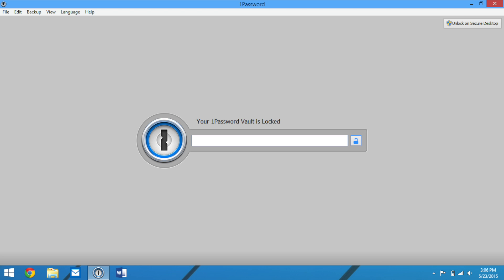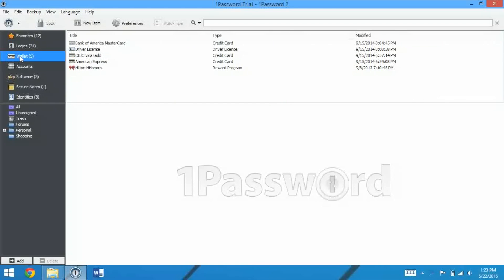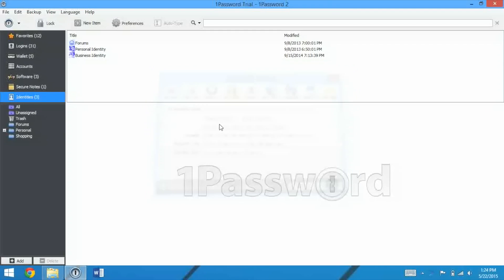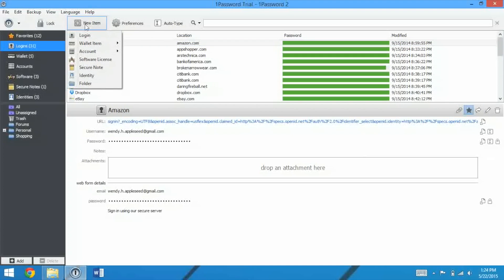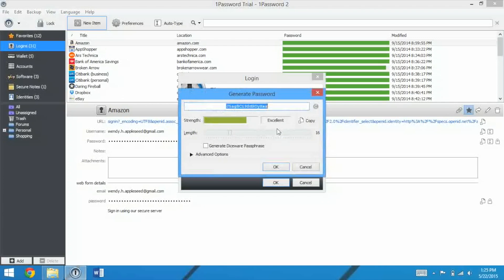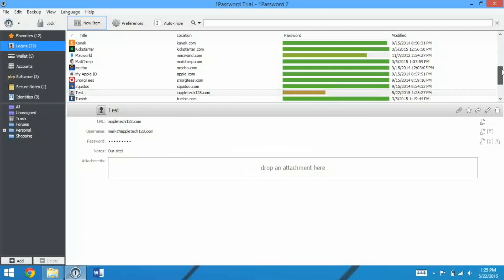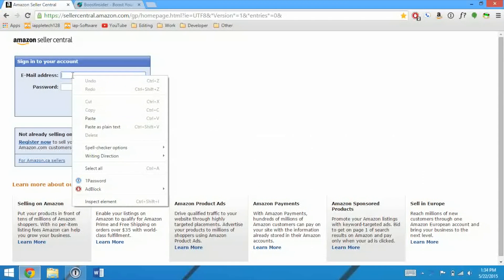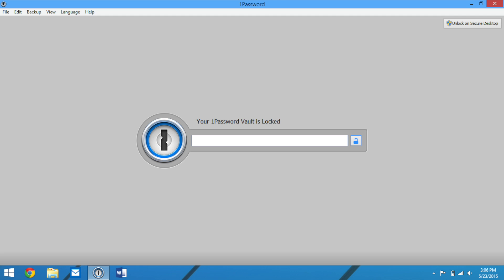1Password for Windows Review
In this video we take a look at 1Password for Windows. This brings the same great functions of 1Password, just to Windows.